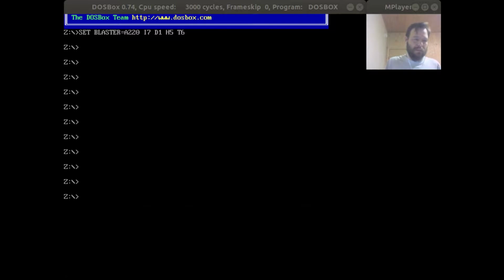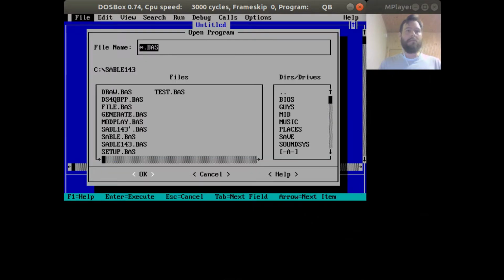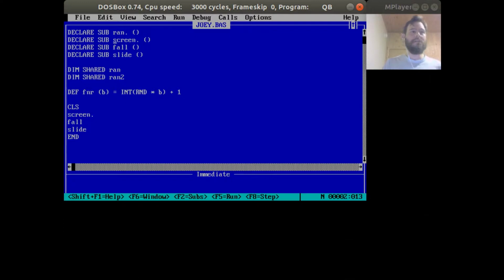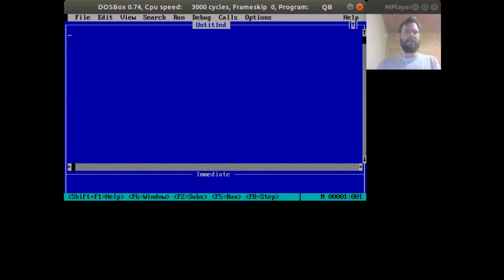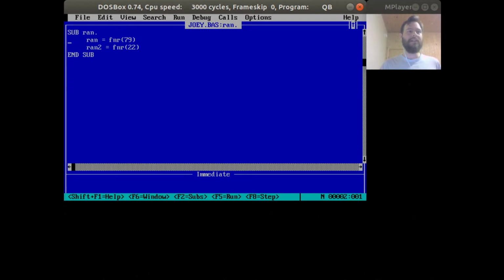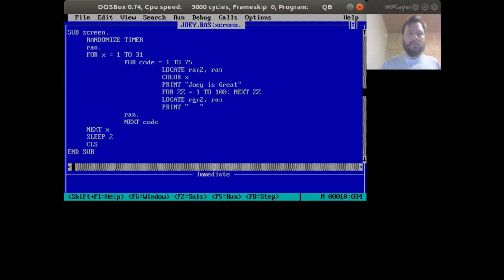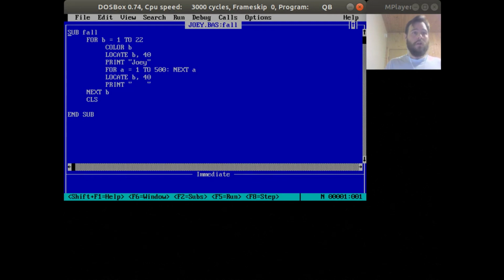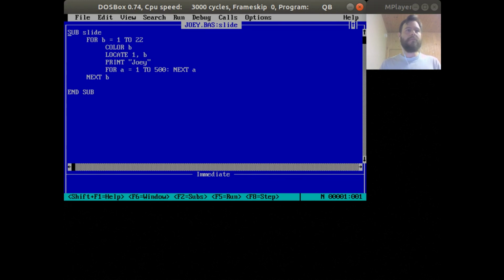01 - Joey.bas - My First Program Ever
Come and explore the first computer program I ever wrote. Dated October 1, 1998, it's a blast from the past...